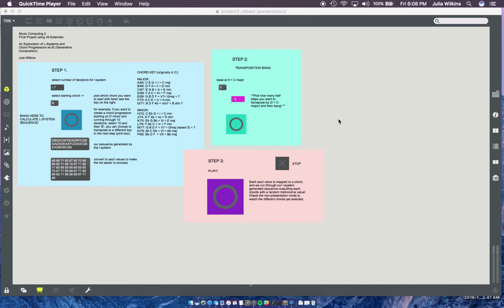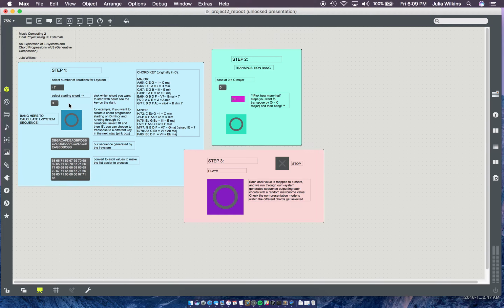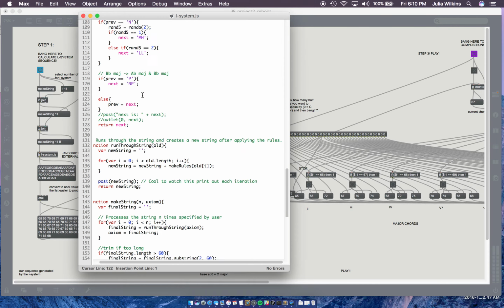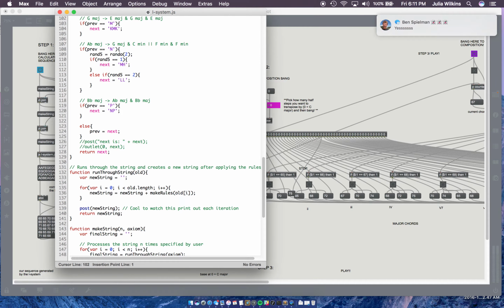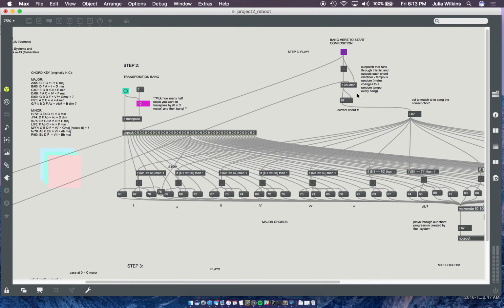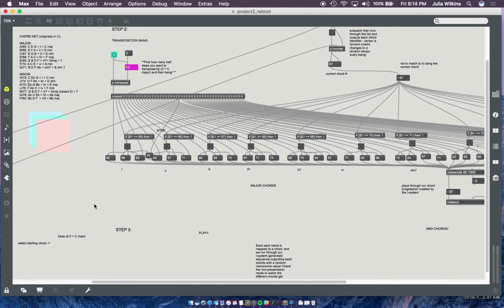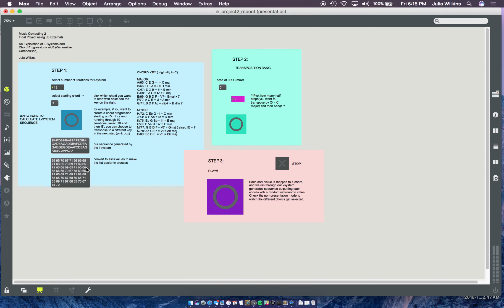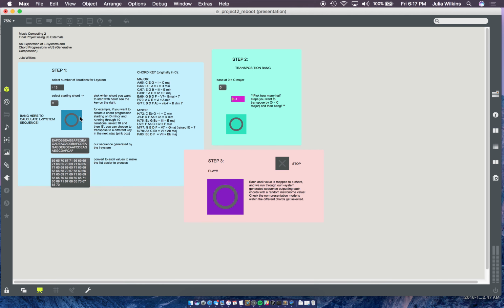Max/MSP L-System Chord Sequencer Demo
a basic l-system chord sequencer using Max/MSP with Javascript externals!